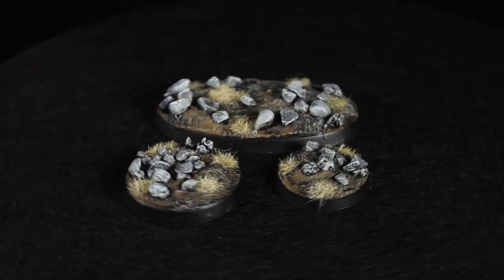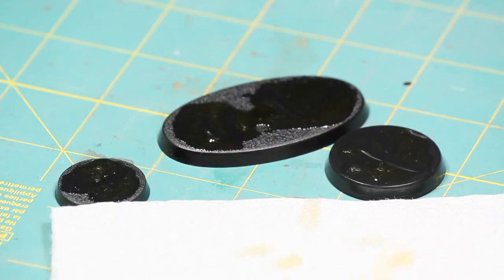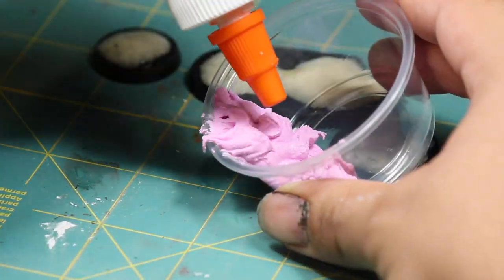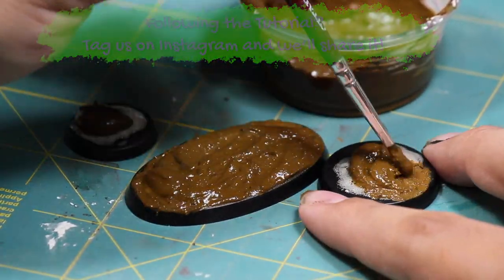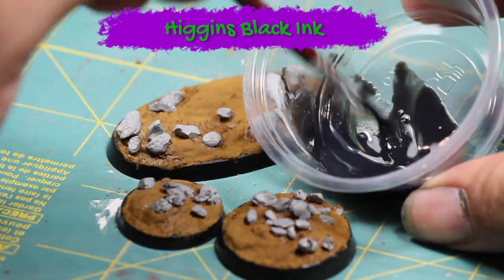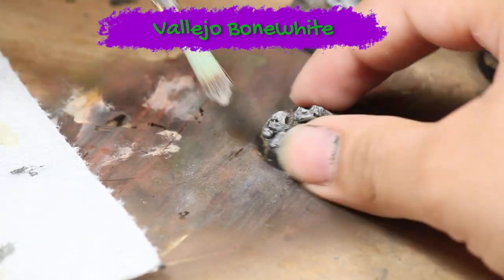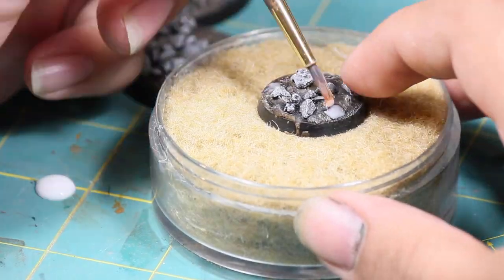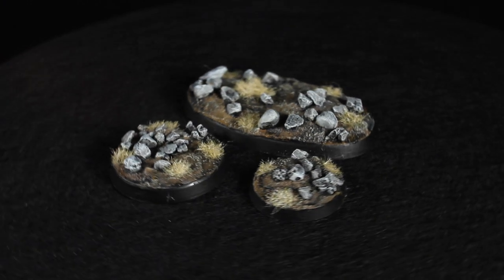DESOLATE Plains Bases | Scenic View for Your Minis and Dioramas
In this tutorial Jay teaches you how to create a Scenic Desolate Base!

Materials List:
Original Gorilla Glue
Small Pebbles
Isopropyl Alcohol
DAP DryDex Spackle
PVA or School Glue
Fine Grain Sand
Yellow Static Grass

Paint List:
Daler Rowney - Burnt Umber
Higgins Black Ink
Vallejo Stonewall Grey
Vallejo Bonewhite
Army Painter Matt White
P3 Thamar Black